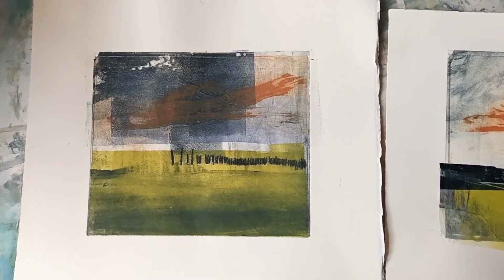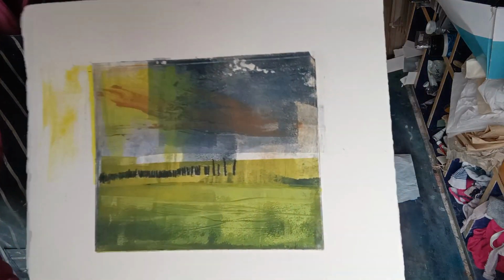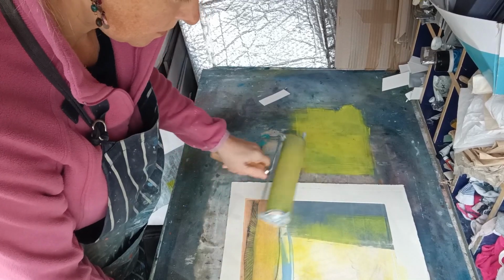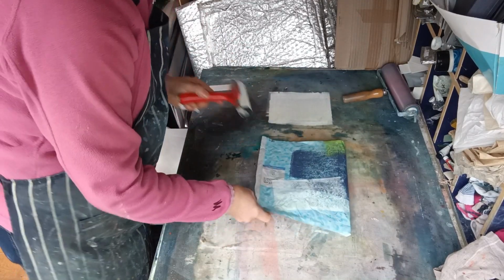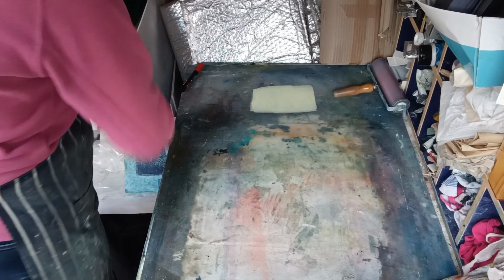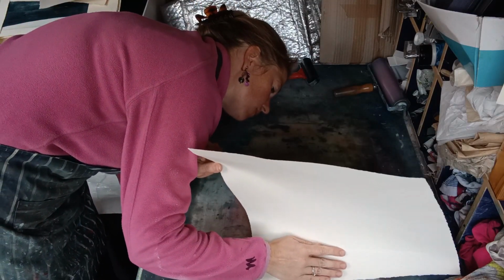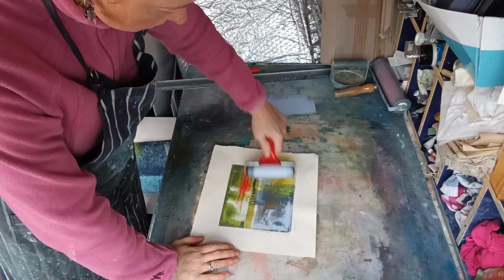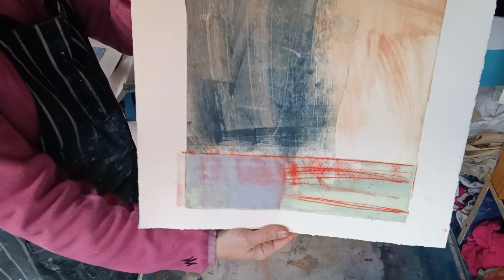Hand printing session in the studio working over a series of prints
Here I'm having a 'bits and pieces' session where I'm adding whatever is needed to two series of drypoint prints.

Unfortunately the video capturing using red didn't record, so you'll see that the finished pieces also have splashes of red on them.

I'm using oil paint here onto etching paper.

If you're interested in working in this way as well, my 'Playful Printing at Home: The Complete Video Course' is starting on November 1st 2022, alongside 3 weeks of online support. to enroll.